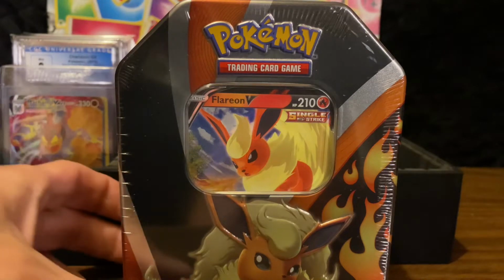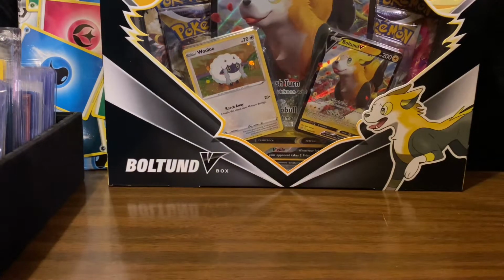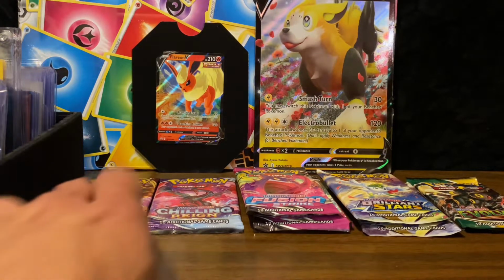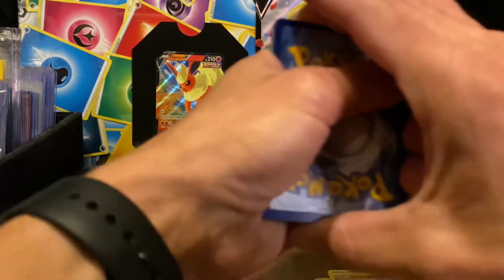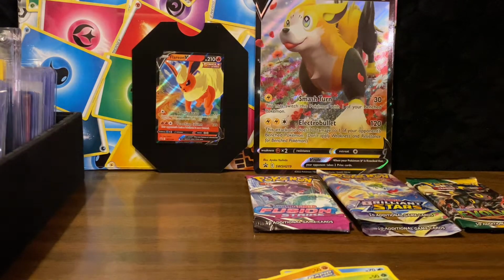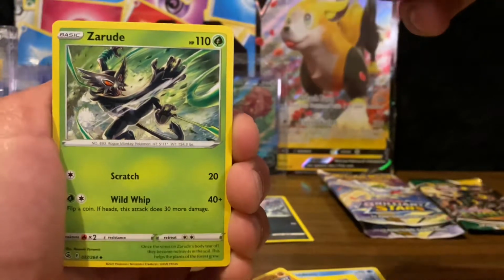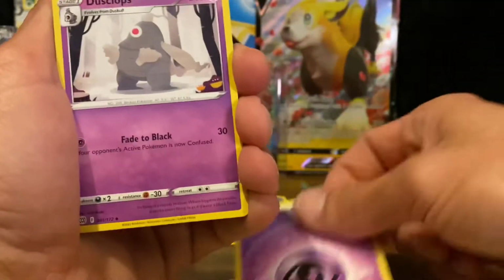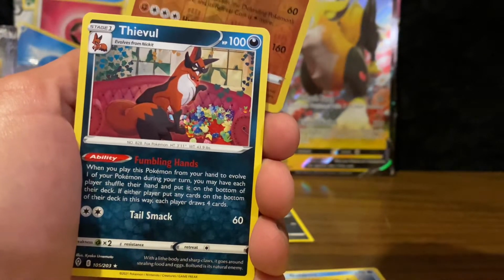Pokémon TCG Opening: Flareon V Tin Boltund V Box 🔥⚡️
In this opening we open a Flareon V tin as well as a  Boltund V collection Box. Looking for some heat in the Poke Castle🔥🔥🔥. Wish Me luck We wanna pull some of those EvoSkies.